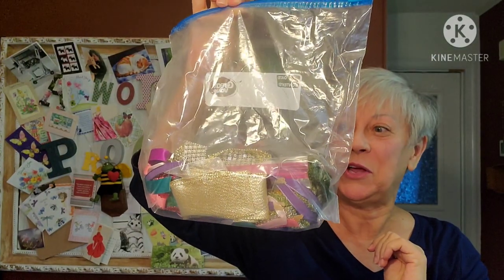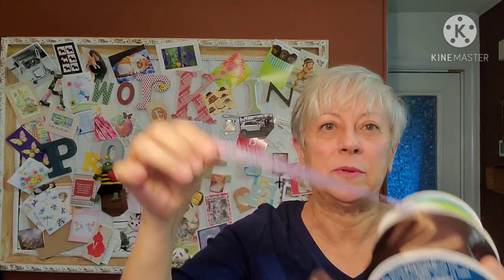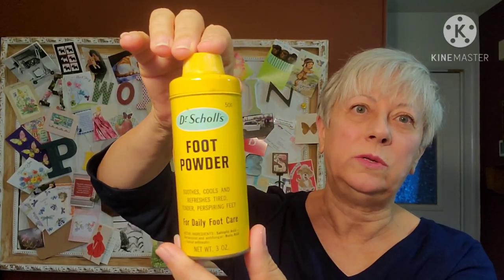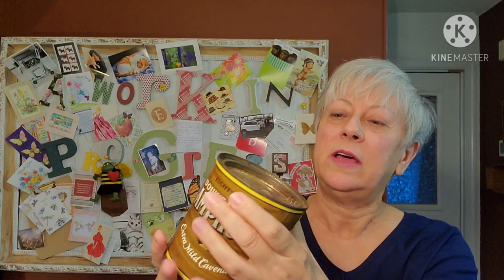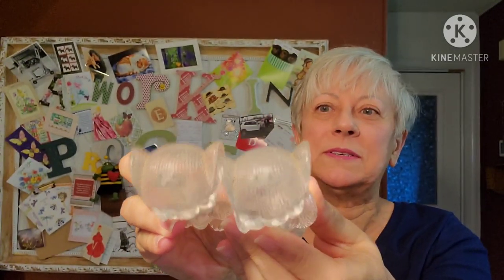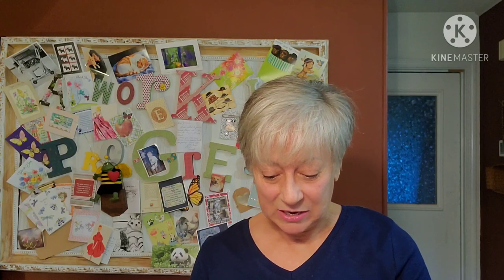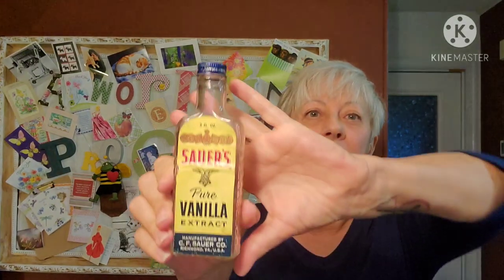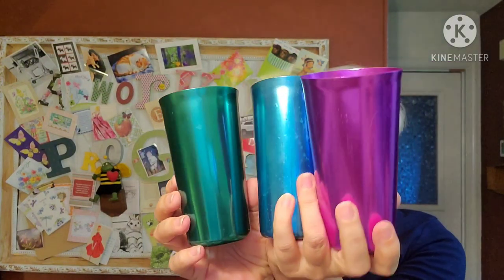Flea Market Thrifted Fines / Antique Mall Shopping / Who remembers these?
I hope you enjoy my thrifted finds from my local flea market and antique mall. Let us know what your favorite find was from this haul. Hugs, Joanne
eBay store